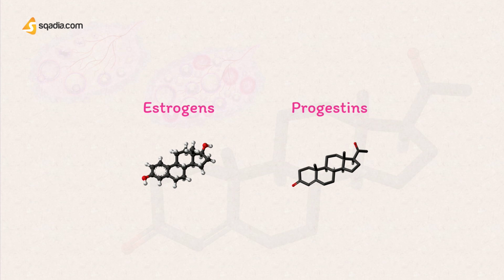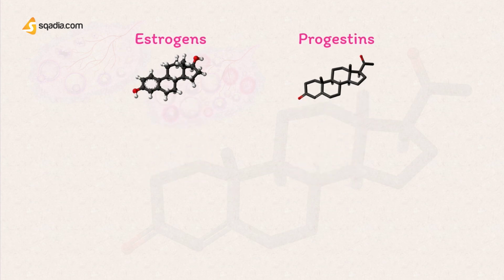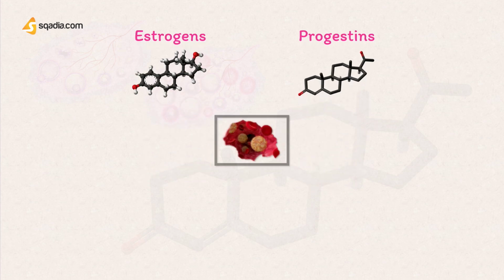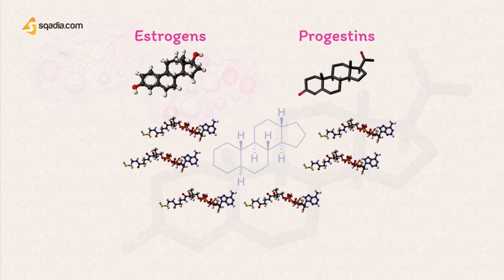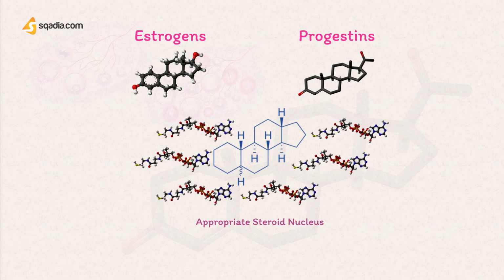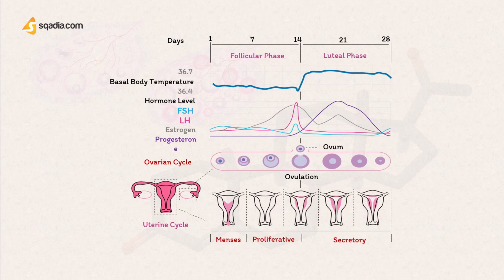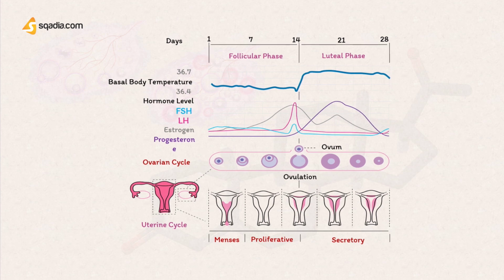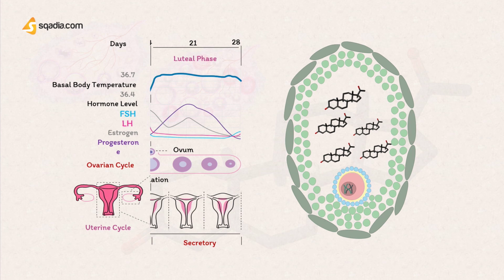Estrogen and Progesterone Functions | Synthesis of Estrogens and Progestins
Sex hormones inside a human body play a major role in determining the fertility of any individual. In fact, the function of estrogen and progesterone ovarian hormones comprises the whole Reproductive system of the females. In this endocrine lecture, we will talk specifically about Female Reproductive system, two major sex hormones or ovarian hormones, namely: Estrogen and Progestins.

▬ 📌 Estrogen vs Progesterone
If we want to establish differences that define estrogen vs progesterone or progesterone vs estrogen we first must say that both of the hormones produce together and work in harmony to maintain a Female Reproductive system. Where are estrogen and progesterone produced?
🟣 Estrogen is produced by Growing Grafian Follicle while progesterone is produced by Corpus Luteum.
🟣 Follicle Stimulating Hormones largely controls secretion of estrogen while in case of progesterone, it is controlled by Luteinizing Hormones.
🟣 Estrogen is secreted prior to Ovulation while Progesterone is secreted after Ovulation.

Progesterone estrogen combination will comprise the whole Ovarian Cycle and Fertility of a Woman.
Out of these two, hormones estrogen and progesterone are of great importance. First, we need to know what estrogen and progesterone are anyway? so we answered your question right away!

▬ 📌 What are Estrogens?
Estrogens are the hormones that mainly promote proliferation and growth of specific cells in the body that are responsible for the development of most secondary sexual characteristics of the female.

▬ 📌 What are Progestins?
Progestins or specifically, progesterone function mainly to prepare the uterus for pregnancy and the breasts for lactation.

▬ 📌 Chemistry of estrogens
The nucleus is basically a steroidal structure and changes on the integral positions may form several types of estrogens. Out of them, 3 of them are majorly secreted and dominate in their functions. These hormones are:
✔️ β- Estradiol
✔️ Estrone
✔️ Estriol

Out of these three β- Estradiol is the most potent hormone. Mode of action of estrogen is basically dependent on estradiol and mechanism of action of estradiol is to act on the estrogen receptor and relieve vasomotor systems such as hot flashes.

▬ 📌 Chemistry of Progestins
Basic nucleus of progestins is a steroid as well and the two of the hormones that overpower the others are as follow:
🔵 Progesterone
🔵 17-α- Hydroxyprogesterone

Progesterone is mostly found inside the female reproductive system.

▬ 📌 What secretes estrogen and progesterone?
When we talk about what produces estrogen and progesterone then you will come to know that estrogen, progesterone, both are synthesized in the ovary.

▬ 📌 Where are estrogen and progesterone produced?
Well they are produced from the cholesterol present inside the blood and to some extent from acetyl coenzyme A. But, basic secretion occurs in the Ovaries.

▬ 📌 Functions of Estrogens
Following functions of Estrogens are highlighted here:
✔️ Effects on Uterus: Development and proliferation of endometrial stroma
✔️ Effects on Fallopian tube: Increase activity of cilia to facilitate movement of fertilized ovum
✔️ Effects on Breasts: Growth and development by acting on stromal cells
✔️ Effects on Skeleton: Inhibit Osteoclastic activity to enhance bone growth
✔️ Effects on Electrolyte Balance: Cause sodium and water retention

▬ 📌 Functions of Progesterone
Major functions of Progesterone are:
🟡  Effect on Uterus: Preparing for ovum implantation
🟡  Effect on Fallopian Tubes: Increase secretion for mucosal lining
🟡  Effect on Breasts: Promotes development of lobules and alveoli

Estrogen and progesterone function are illustrated in this video!